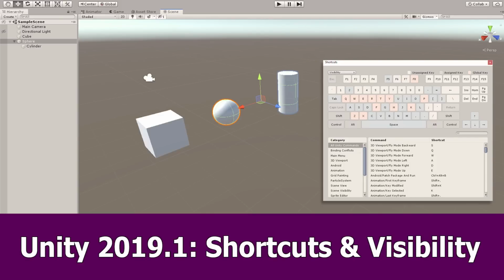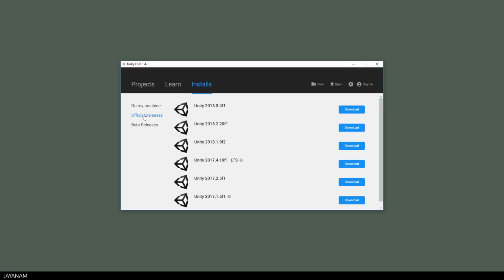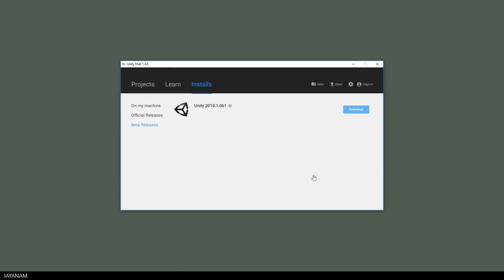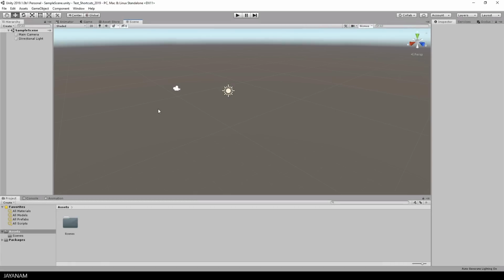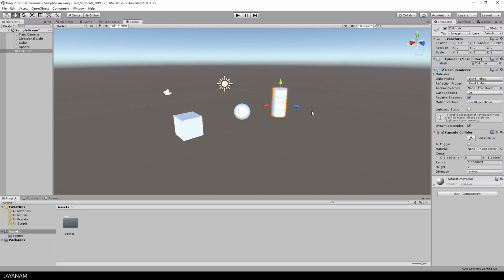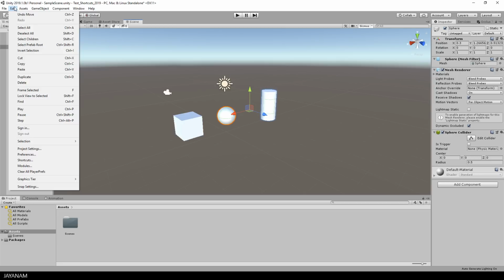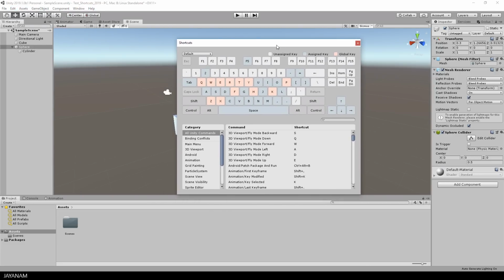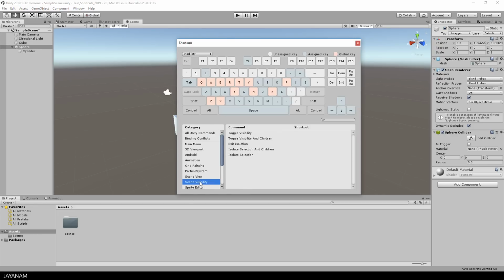Unity 2019.1 Beta Tutorial : Shortcuts & Scene Visibility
Here is a new tutorial about Unity 2019.1 Beta which has been released and the features Scene Visibility and the Shortcuts Manager.